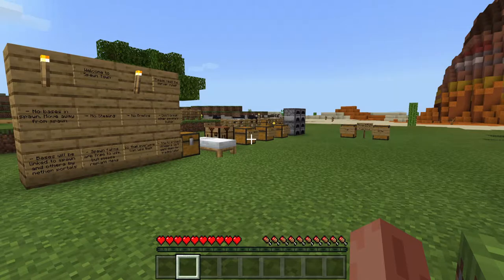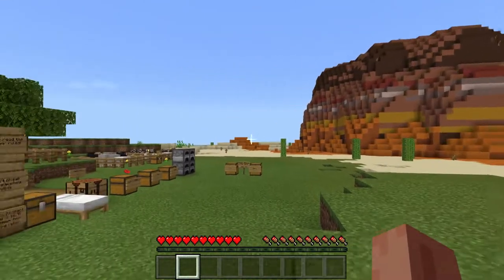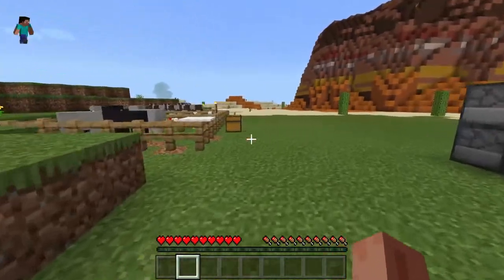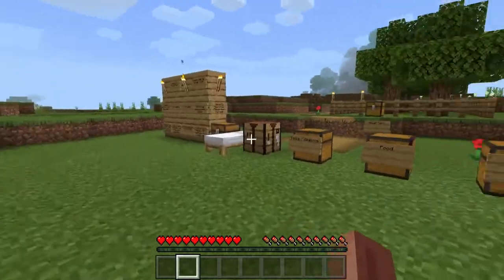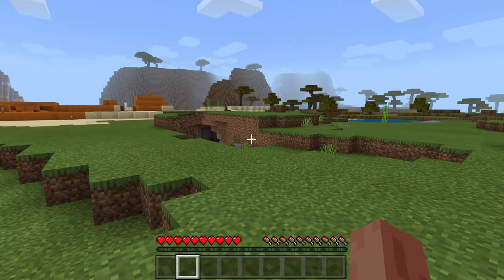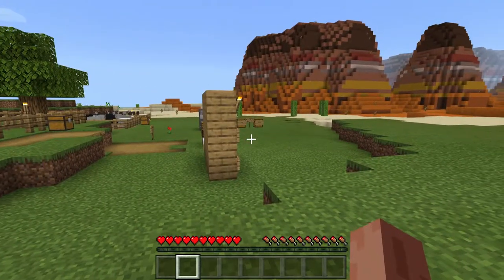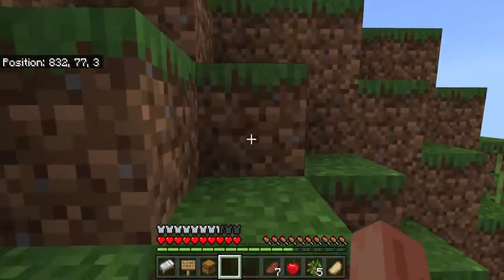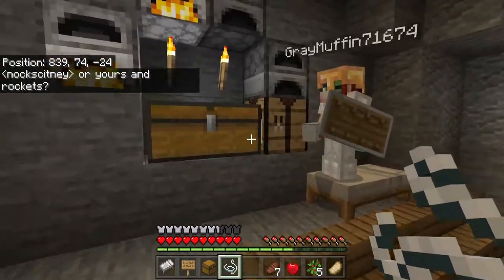Minecraft Bedrock | Ep.1 - A new adventure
Today's we embark on a new adventure in Minecraft Bedrock.  In this series, I'll be playing along side my son and his friend, GrayMuffin & Rocket.  This will be a little different than my normal Java series, in that I'll not have time lapses and such, instead it will be progress updates on what we've all been up to.